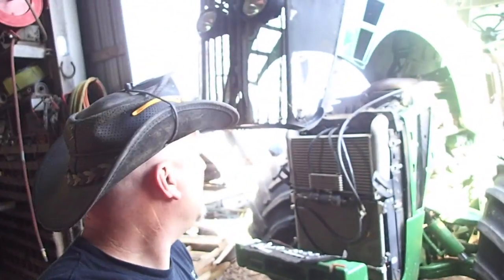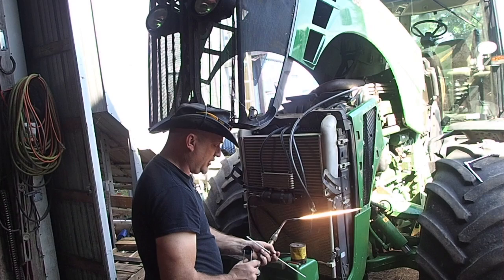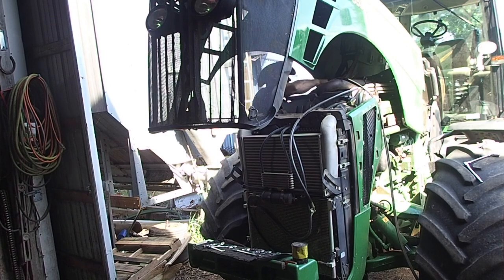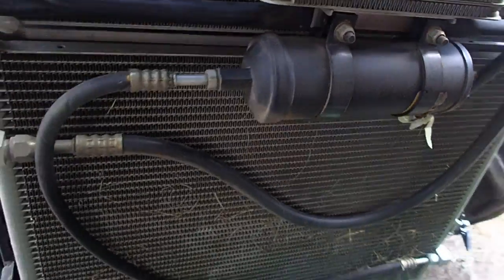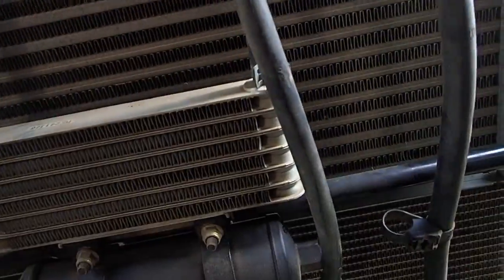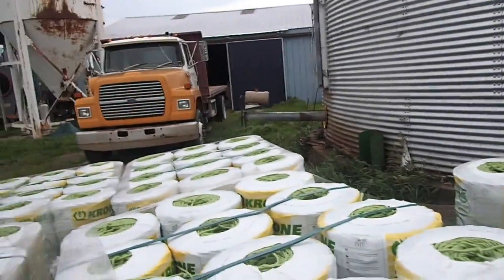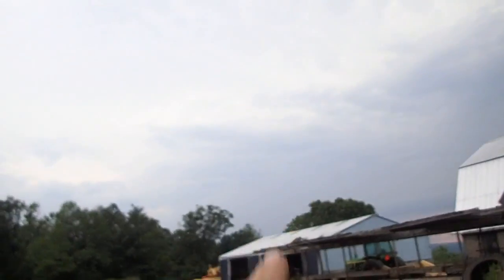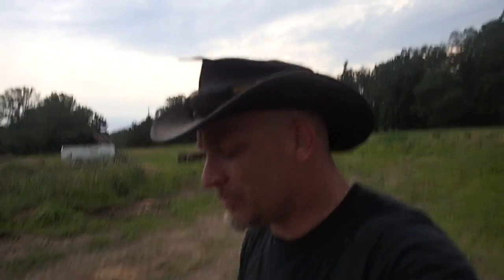A.C. Fast Fix And A Deadly Tire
This video is about No A.C.